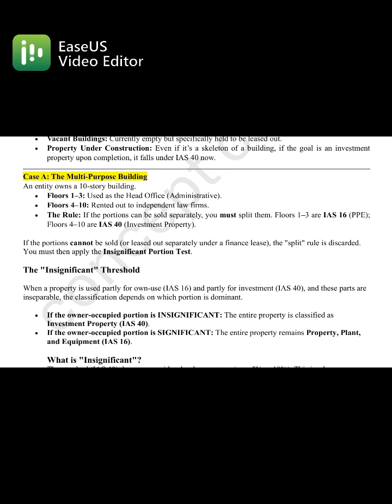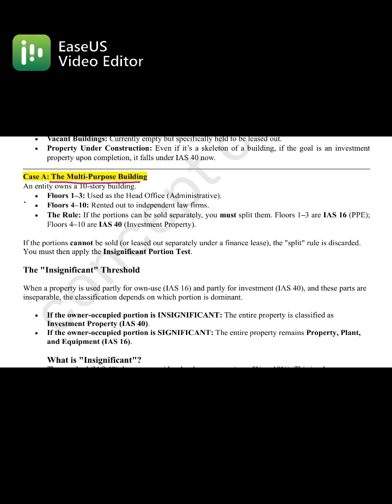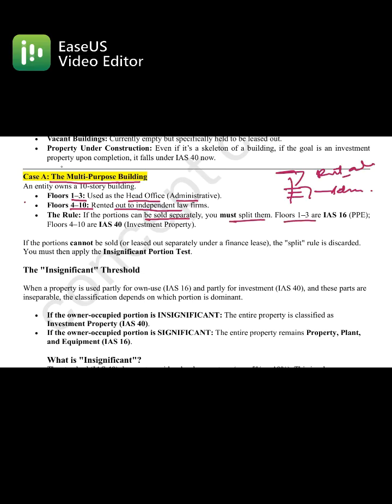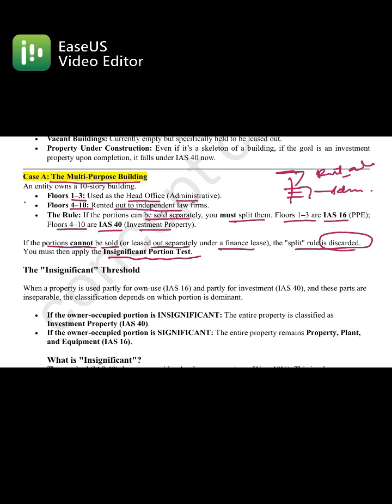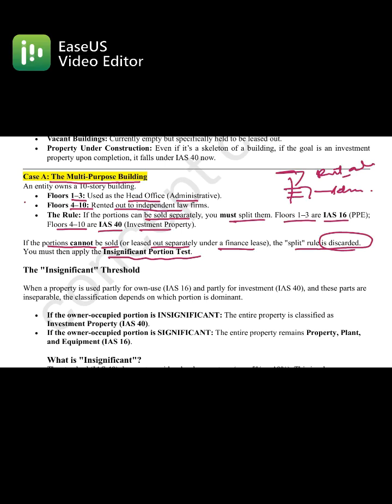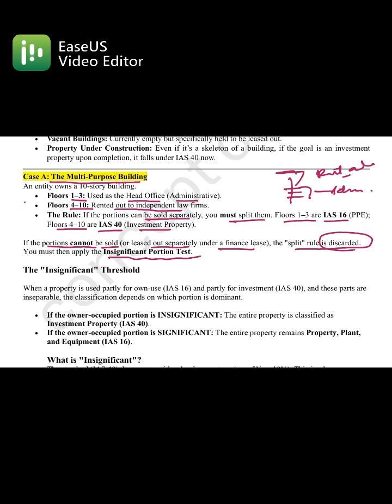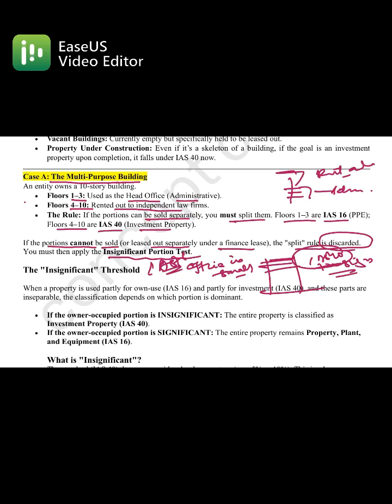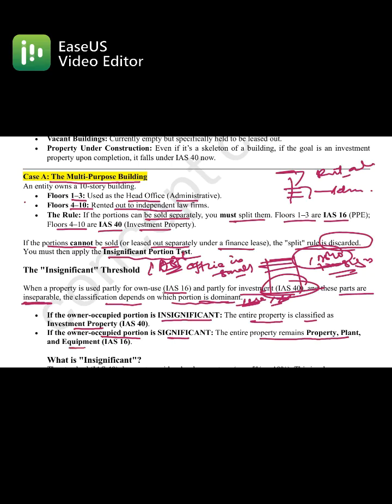“IAS 16 vs IAS 40: The Property Confusion That Fails Students”